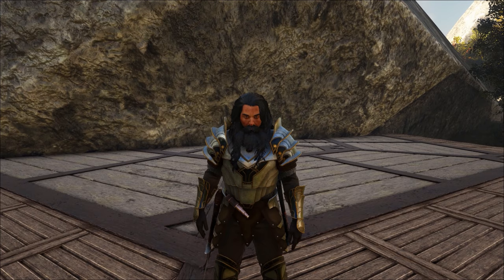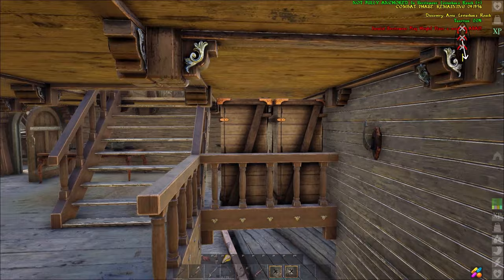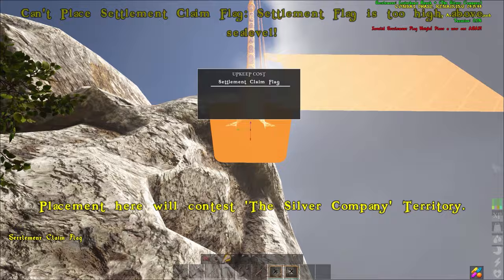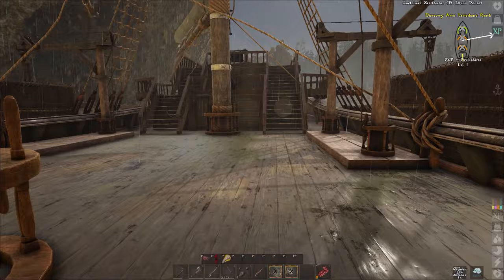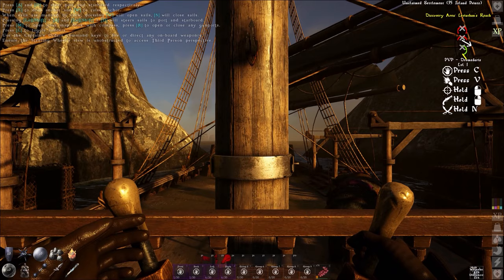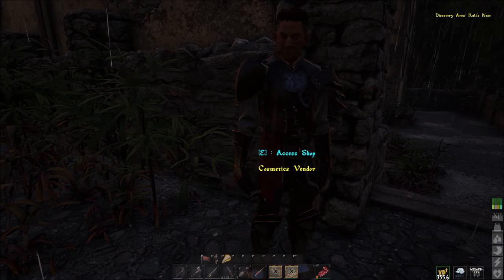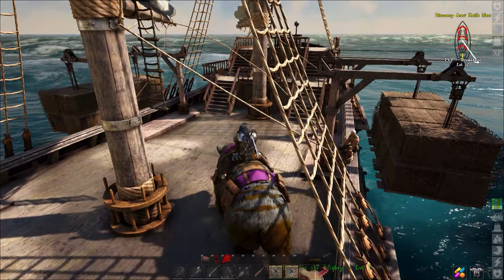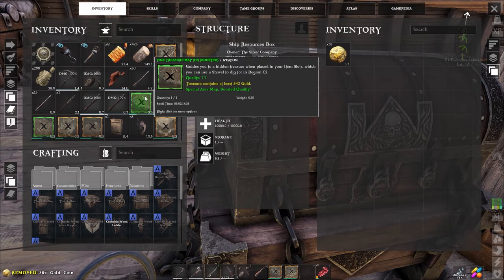ATLAS - Brigantine Building - EP07 - IronGeeks [WitMan]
Hello People. We are playing ATLAS. The ship sailing, gold stealing, rum drinking pirate game with tamable animals. Join us in this episode where check out our Brigantine build and see if we can get some crew.

Follow WitMan On Social Media!

- Non Copyrighted Epic Music  The Buccaneers Haul

-WitMan-